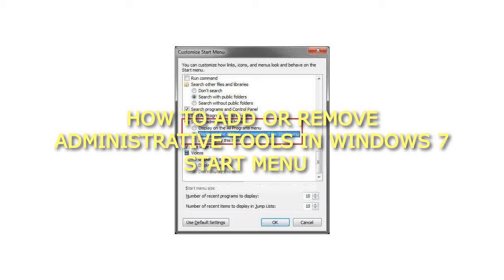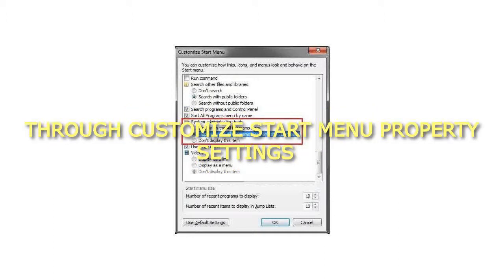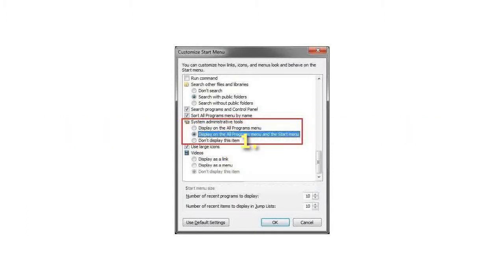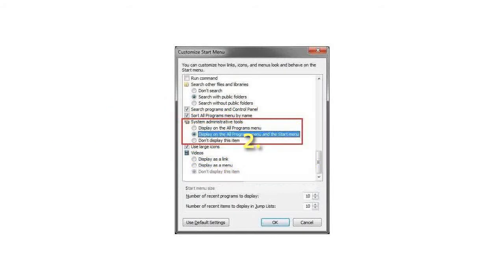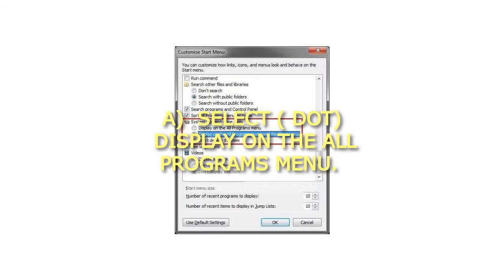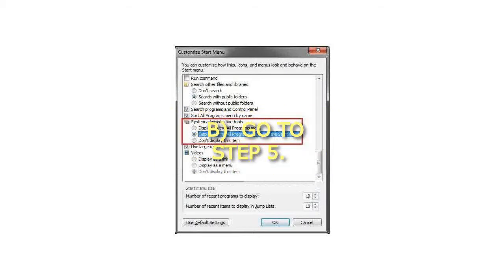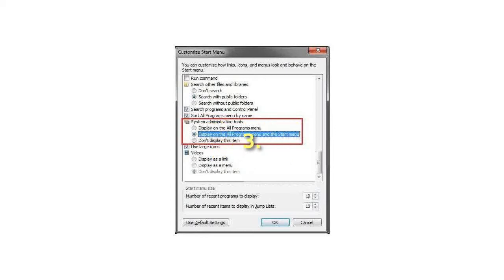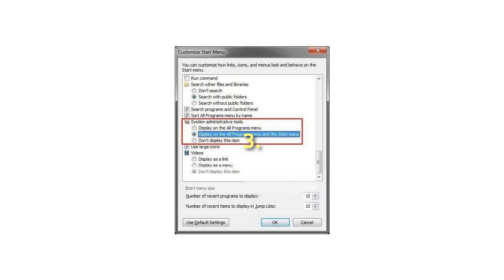How to Add or Remove Administrative Tools in Windows 7 Start Menu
How to Add or Remove Administrative Tools in Windows 7 Start Menu How to Add or Remove Administrative Tools in Windows 7 Start Menu
Through Customize Start Menu Property Settings
1. Open the Customize Start Menu window, and scroll down to the System administrative tools option.
2. To Add "Administrative Tools" to All Programs Menu Only
A) Select (dot) Display on the All Programs menu.
3. To Add "Administrative Tools" to All Programs Menu and Start Menu
A) Select (dot) Display on the All Programs menu and the Start menu.
4. To Not Display "Administrative Tools" in All Programs Menu and Start Menu
A) Select (dot) Don't display this item.
5. Click on OK.
6. Click on OK.